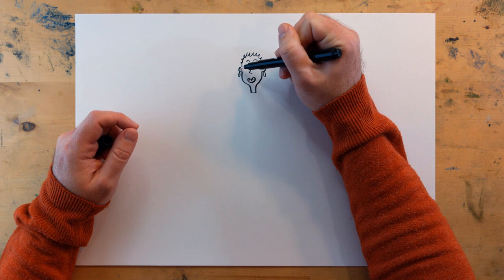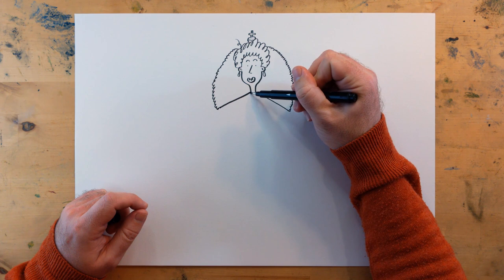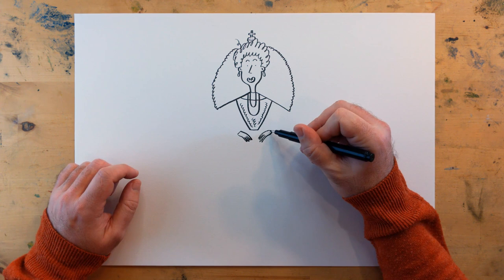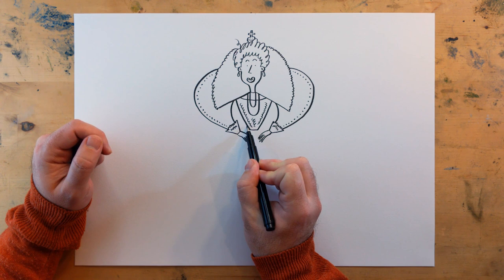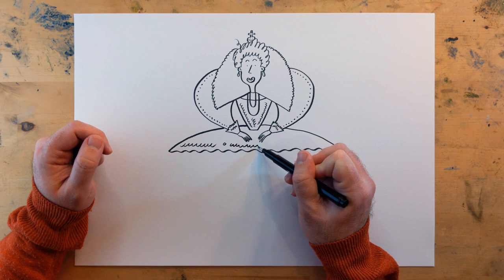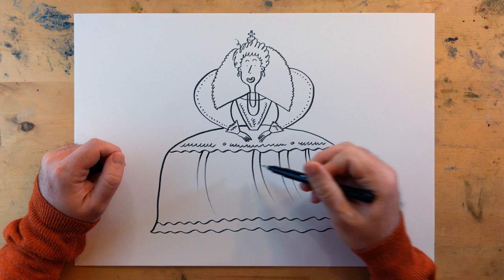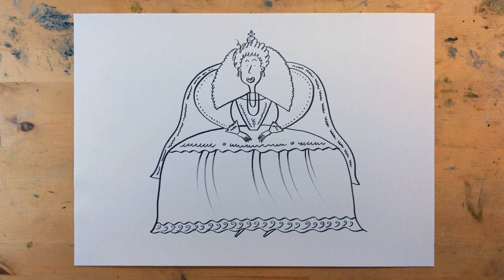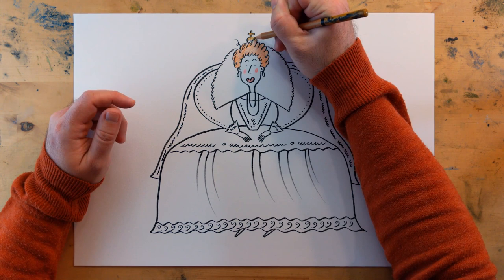Kids Rule! Elizabeth I draw-along art tutorial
Calling all aspiring artists! Join Wesley Robins, illustrator of English Heritage Kids Rule! magazine, for a fun, draw-along art tutorial.

In this video, Wesley will explain step-by-step how to draw famous Tudor queen, Elizabeth I – so grab some paper and a pencil or pen and get ready to draw along with him!